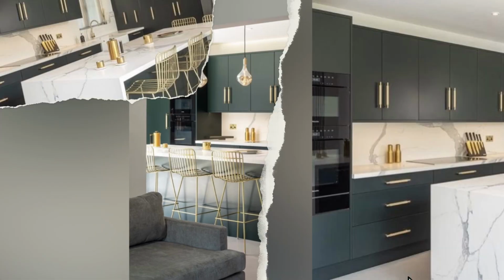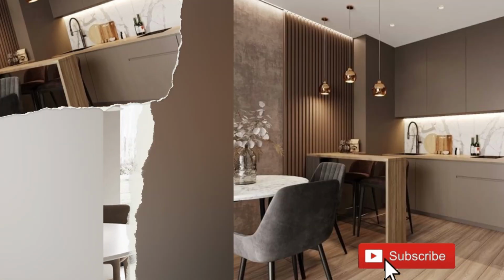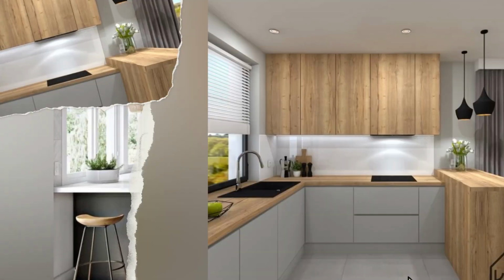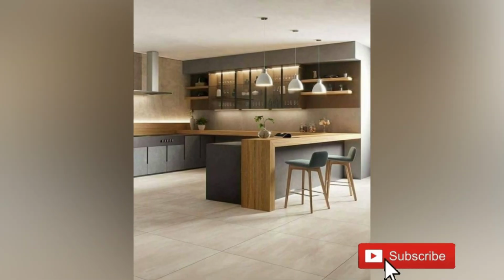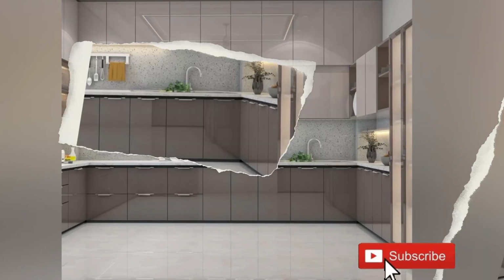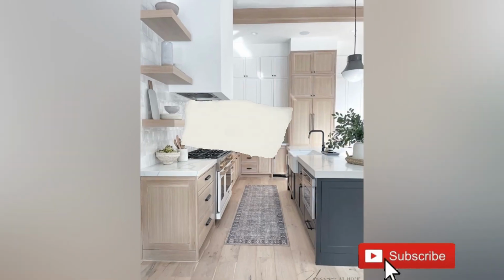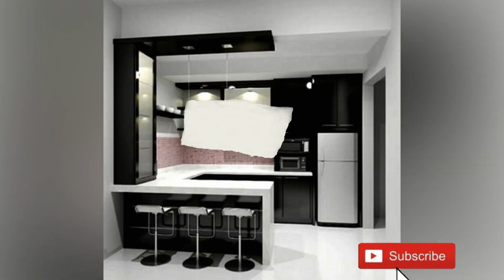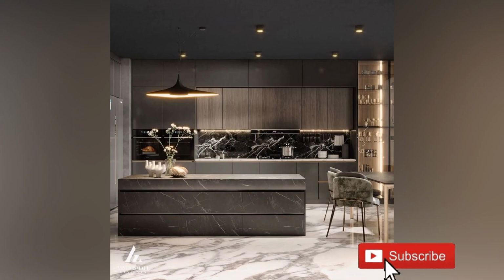BEST MODULAR KITCHEN DESIGN 2024 | MODERN LUXURY KITCHEN CABINET COLORS| HOME INTERIOR DESIGN IDEAS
MODULAR KITCHEN DESIGN PT 1
KITCHEN DESIGN
MODULAR KITCHEN ACRYLIC FINISH KITCHEN CABINET DESIGN
MODERN KITCHEN DESIGN IDEAS 2023
KITCHEN INTERIOR DESIGN
KITCHEN DESIGN IDEAS
KITCHEN COLOR PALLET
modern kitchen cabinet design
latest modular kitchen design 2022 india
how to design kitchen furniture
kitchen cupboard designs for small
kitchens
how to design a kitchen layout
top kitchen cabinet ideas
small modular kitchen design india
open kitchen design indian style
best luxury kitchen design
best indian kitchen interior design
modular kitchen design simple and beautiful
KITCHEN COLOR
BEST 200 MODULAR KITCHEN DESIGN 2023 | MODERN KITCHEN CABINET COLORS| HOME INTERIOR DESIGN IDEAS
HOW MUCH WILL A MODULAR KITCHEN COST?
kitchens
modular kitchen design simple and
beautiful
kitchen cupboard color combination
WHAT IS THE MINIMUM COST OF A MODULAR KITCHEN?
WHICH IS BEST FOR MODULAR KITCHEN
WHICH COLOR IS BEST FOR MODULAR KITCHEN ?
LATEST KITCHEN DESIGNS 2024
MODULAR KITCHEN DESIGNS
MODERN KITCHEN COLORS
MODERN KITCHEN DESIGN IDEAS 2024
THE AWESOME MODERN MODULAR KITCHEN DESIGN IDEAS AND KITCHEN DESIGNS CATALOG 2024
MODULAR KITCHEN DESIGN COLORS
KITCHEN CABINET DESIGNS
KITCHEN DESIGN FOR SMALL KITCHEN
MODERN KITCHENS FOR HOME INTERIOR DESIGN TRENDS 2024
MODERN KITCHEN FOR HOME INTERIOR DESIGN TRENDS 2024
150 SMALL MODULAR KITCHEN DESIGN IDEAS 2023”4 (hashtag decor)
BEST 45+ MODULAR KITCHEN DESIGN 2020 | STYLISH MODULAR KITCHEN DESIGN CATALOG

Musician: Jeff Kaale

Musician: Jeff Kaale